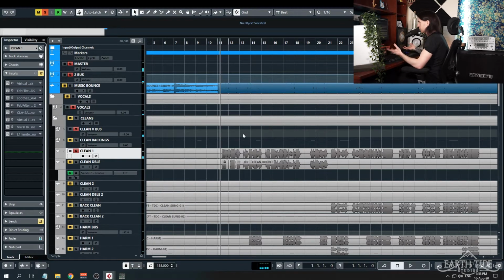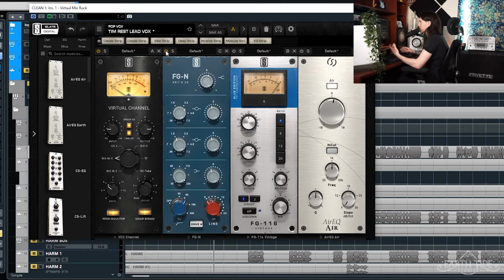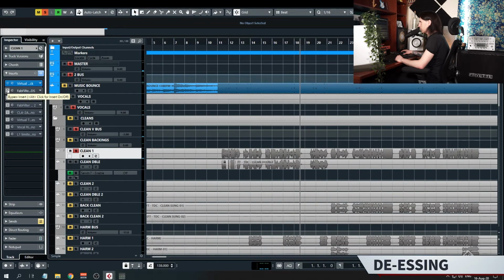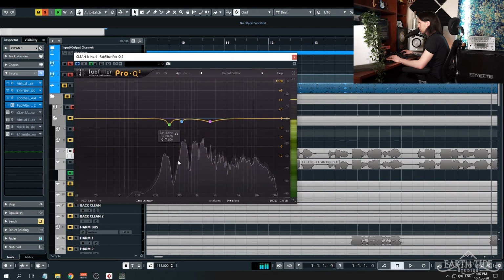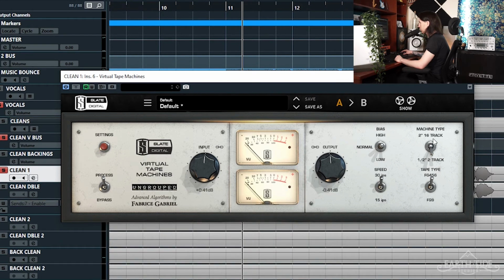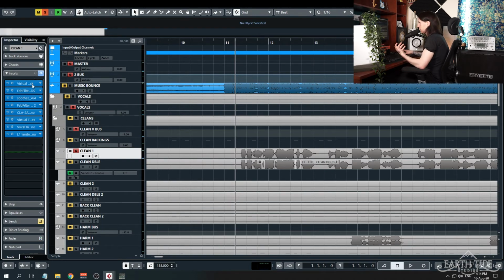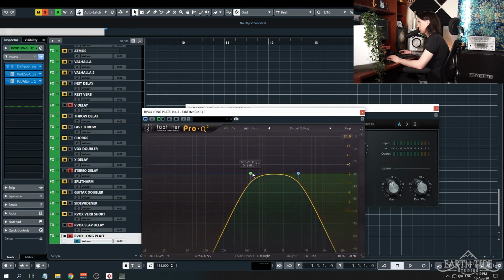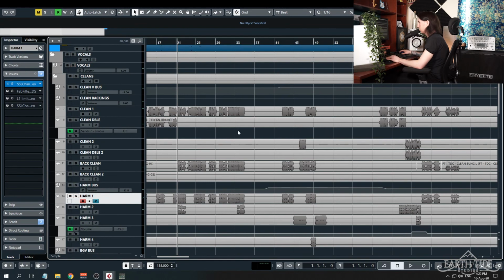How To Mix Vocals | Earthtide Studios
In today's video, Zak shows you how to mix vocals on a minimal set up in a home studio.